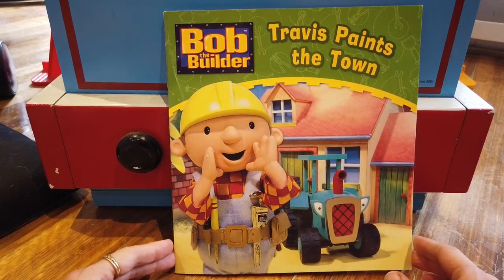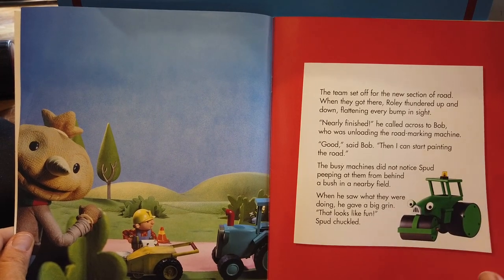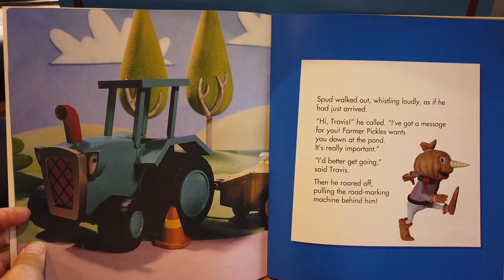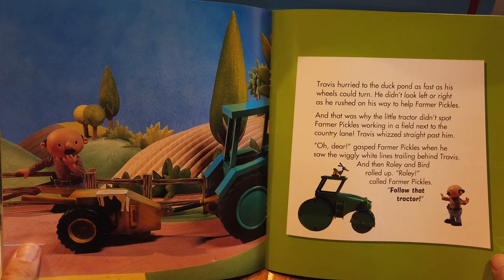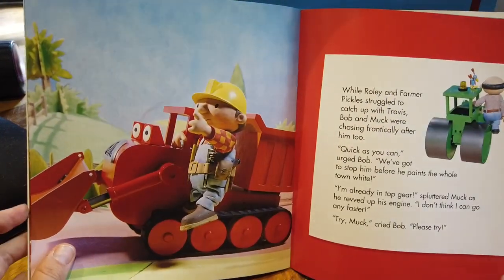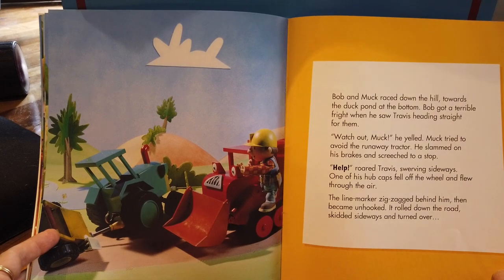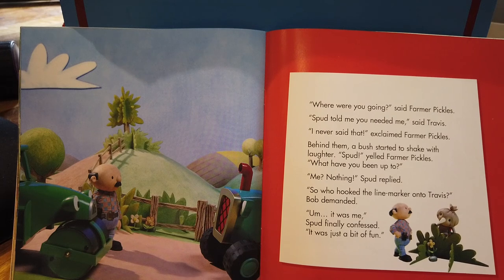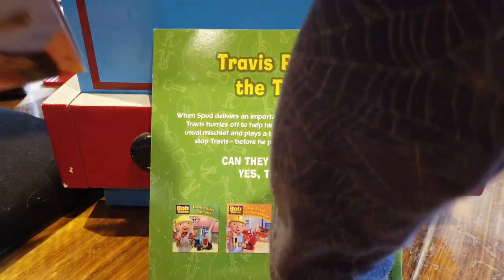Bob the Builder - Travis Paints the Town | Books Read Aloud for Children | Audiobooks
Legal stuff:

We am not the author, illustrator or publisher of any of these books.
If you are the owner of these books and for whatever reason you do not wish for us to include your books, please send us a friendly message and we will remove it promptly.

This channel does not exist for anything other than to share great books with children.

Please leave comments to suggest other books you would like us to feature on our channel.

Bob the Builder - Travis Paints the Town read by Books for Kids by Flying Dragons

Bob is called away from a job, leaving Roley alone with a paint machine and gives Spud the opportunity to get up to mischief, which he does by tricking Travis into going across town unknowingly towing the paint machine instead of his trailer.
After the situation was sorted out, Farmer Pickles and Bob have Spud clean up the white lines as a punishment.